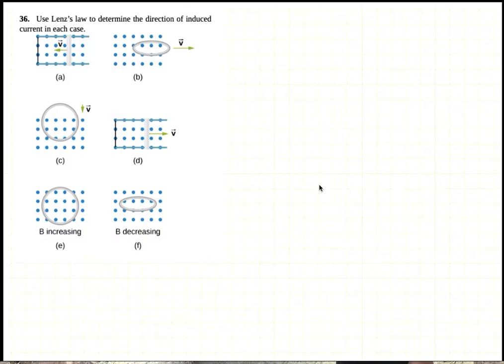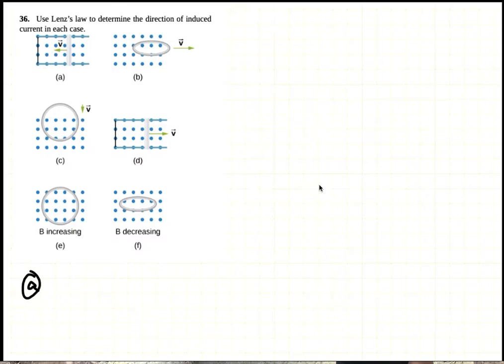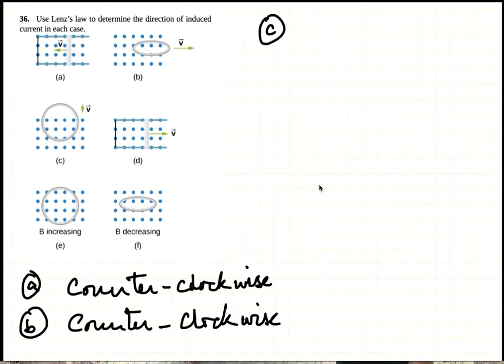PHY2049 CH13 EM Induction P42